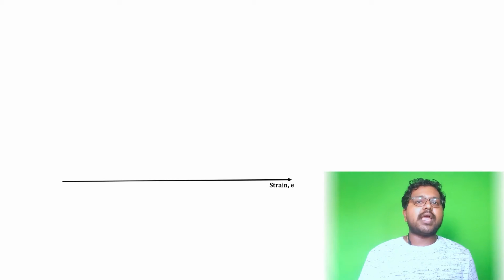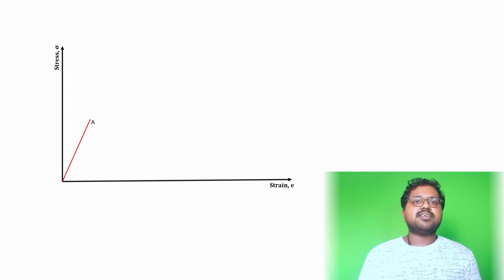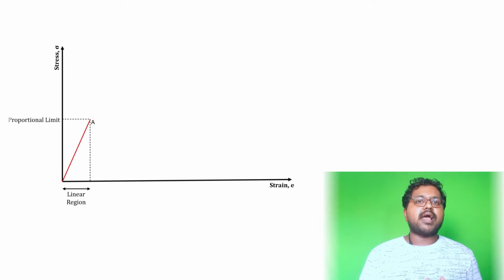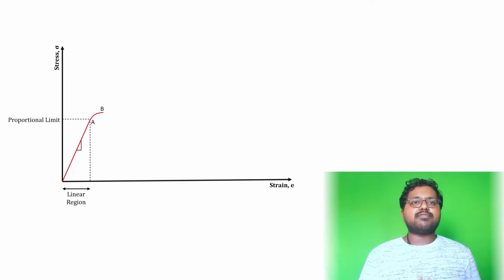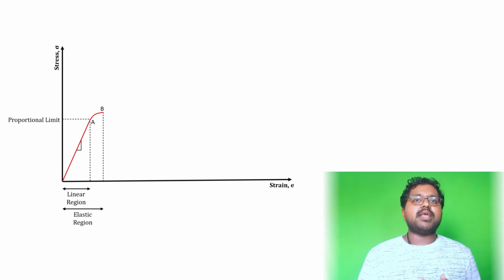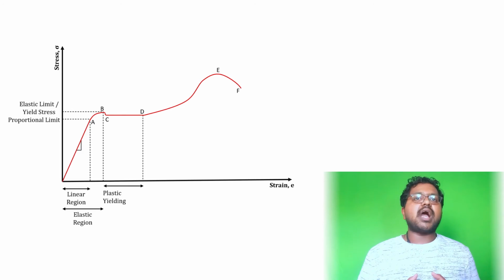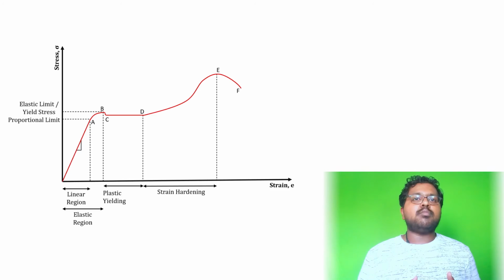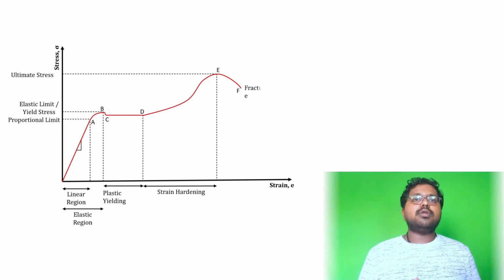U-1 Lec - 2.3 || Stress Strain Diagram || Strength of Materials || Mechanics of Materials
To find the mechanical properties of the materials, small specimens of the materials are tested in the material testing laboratory

one of the most popular tests that are conducted on the materials is Tensile test, this is performed on the UTM or Tensile testing machine

The experimental procedure for this test is clearly explained in the Virtual labs by MHRD, the link is given here

The graphical representation of this relation between stress and strain is given as stress strain curve
Here in this lecture we will the stress strain cure for the Mild steel member when subjected to tension